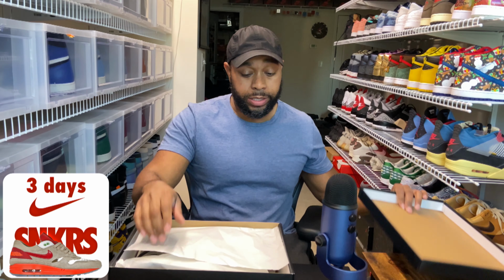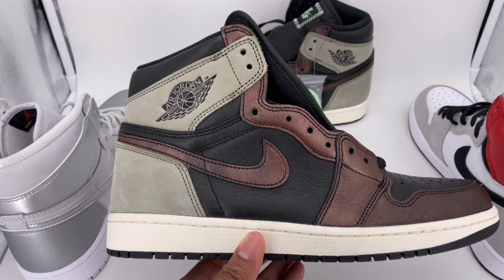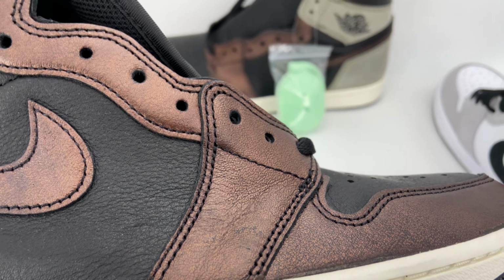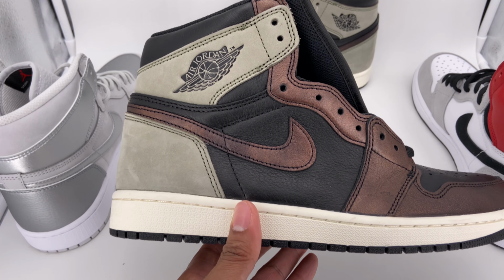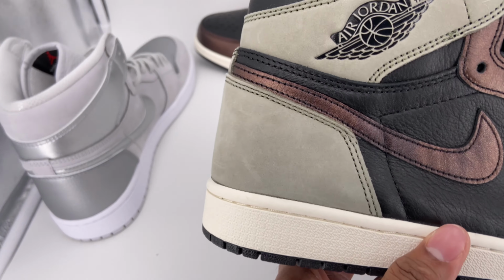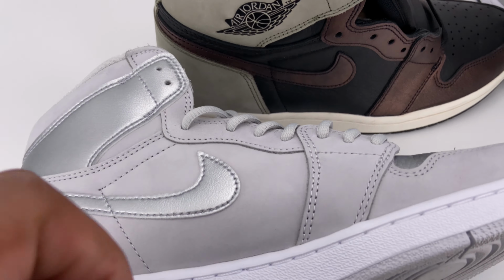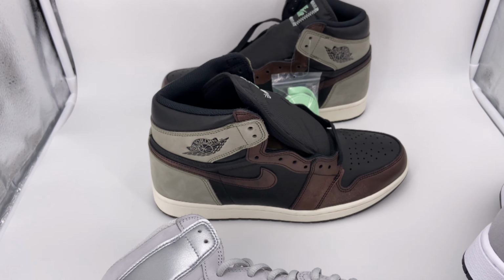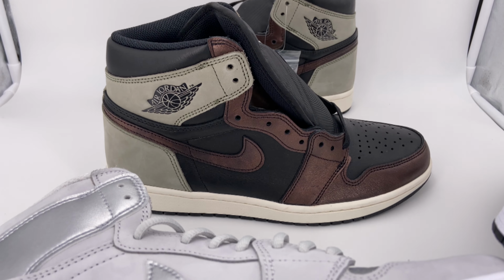IN-HAND JORDAN 1 HIGH PATINA SNEAKER REVIEW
The Jordan 1 High Patina was not what I expected, but I needed it in-hand to decide how I felt about it. Watch my review and let me know what you think about this the Jordan 1 High Patina.